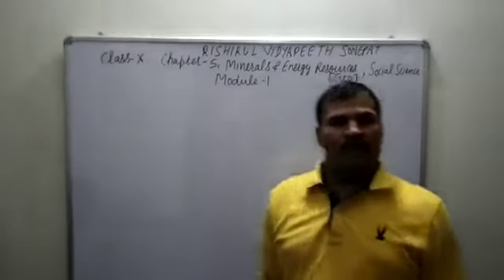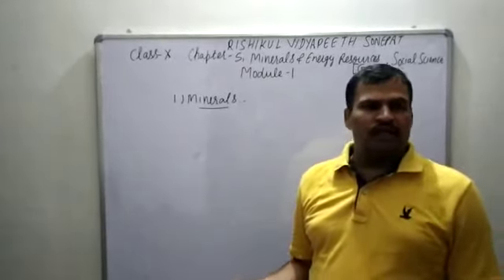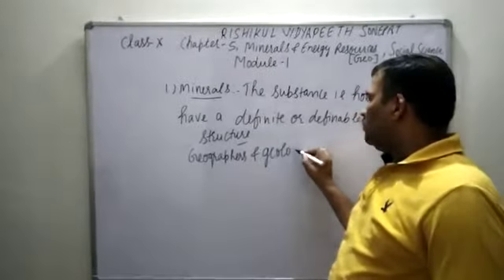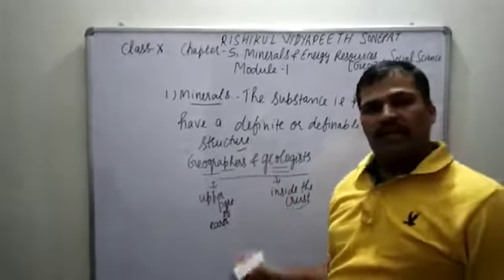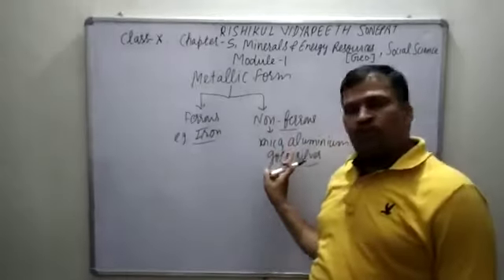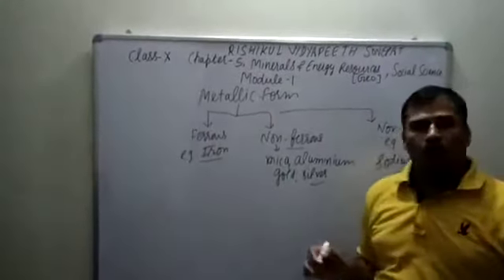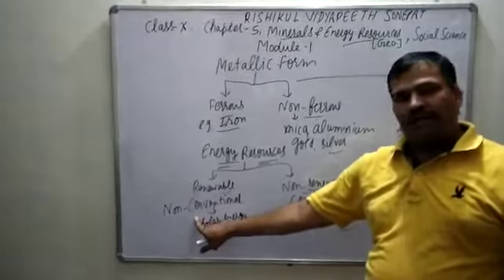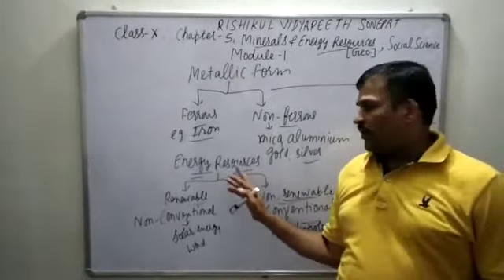Social Science Class X Chapter 5 (geo.) Module 1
By : Mr Yogesh